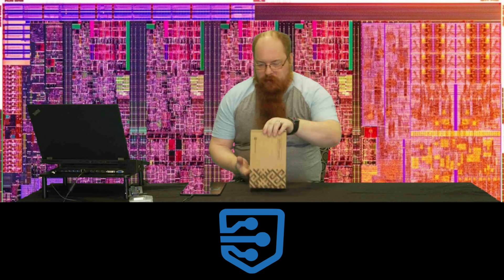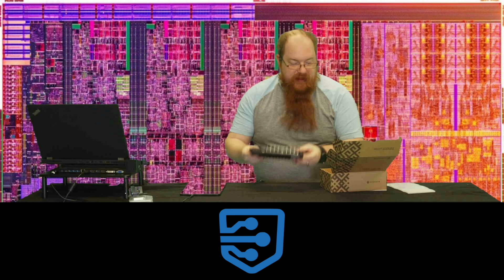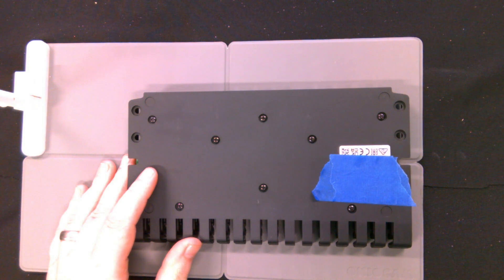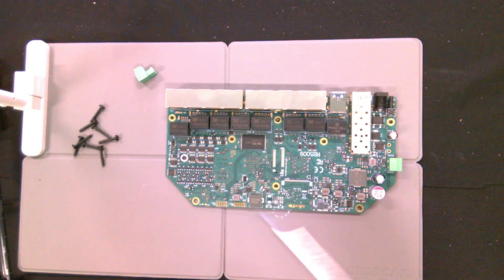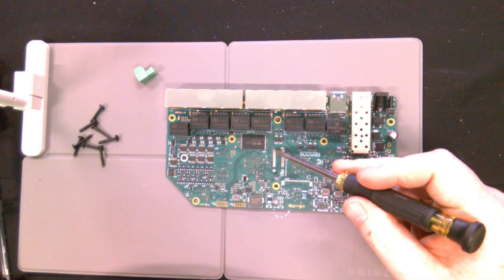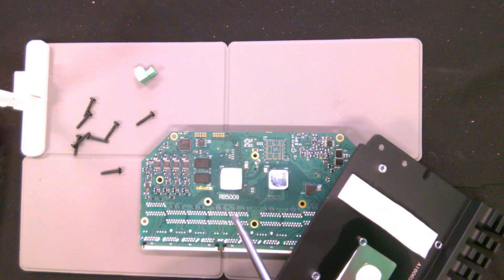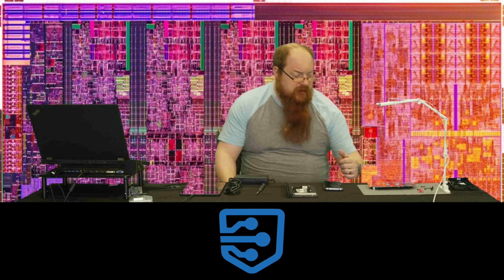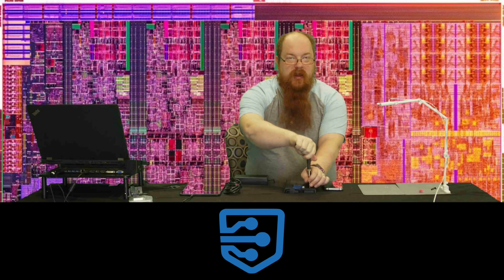Unboxing and quick teardown of the Mikrotik RB5009UPr+S+IN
Doing a new network install for a client I got my hands on the RB5009UPr+S a little wonder firewall with the ability to do (almost) anything with PoE in and out on all the copper ports and a 10Gig SFP uplink as well as USB for expandable storage or WAN features.